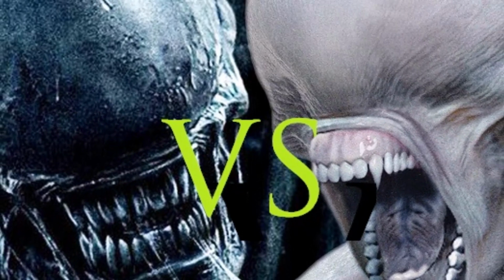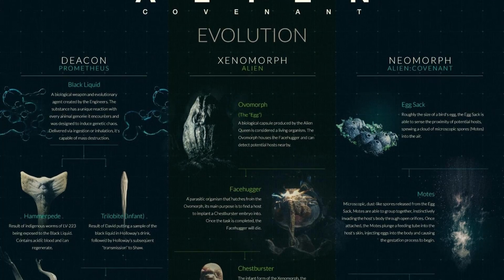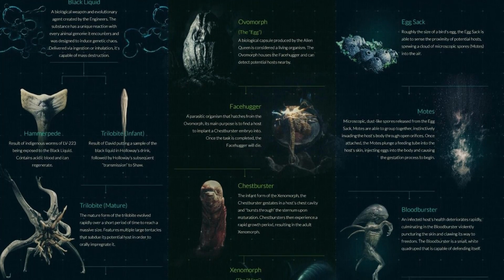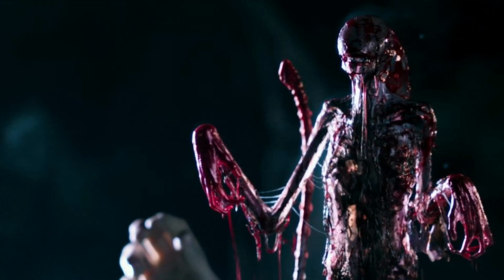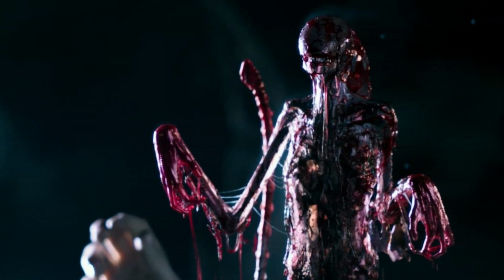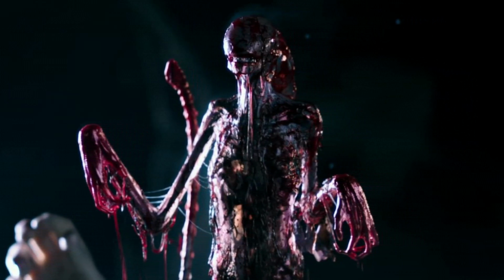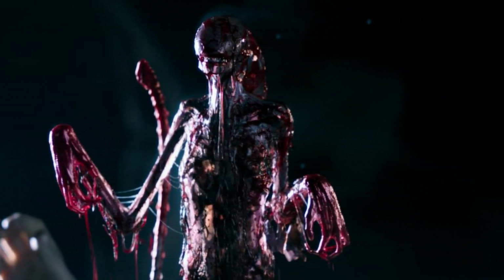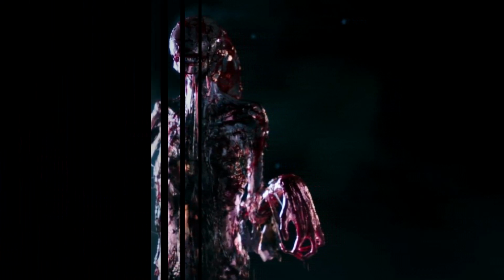Xenomorph NEW Life Stage in Alien: Romulus is SCARY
In this video, we will go into the details and ultimately reveal to you all what transpires between the stages of a chestburster's existence and the xenomorph's mature form. In light of the fact that this information was disclosed in the film Alien Romulus, we will gladly be of service to you viewers by providing an explanation of everything that we know about it, including how it is formed, why it was essential, and the adjustments that have been made with regard to the lore.